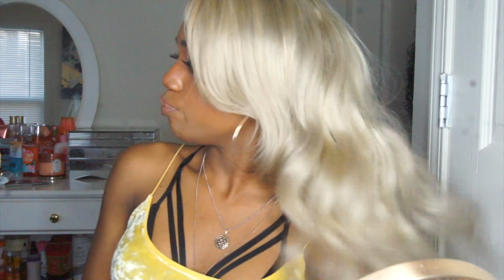ASH BLONDE HAIR ON BROWN SKIN | Super Virgin Hair Brazilian Body Wave 613 Blonde Hair with Closure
Lengths: 20.22.24+18

FAQ:
Age: 19 (August 9, 1998)
Camera: Canon 70D & Sony Nex 3n
Editing: Final Cut Pro X & iMovie
Thumbnails: Photogrid (iPhone App) & PicMonkey
Height: 5'4

+ twitter: @sadexloveYT (I only have it to lurk)